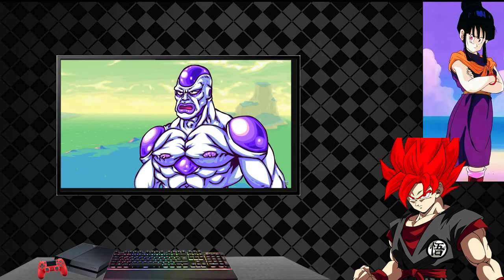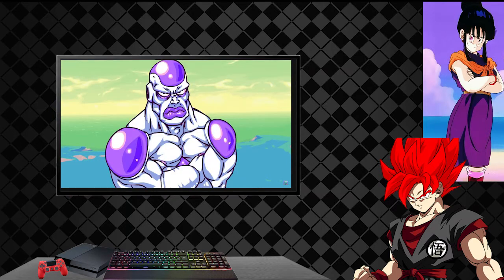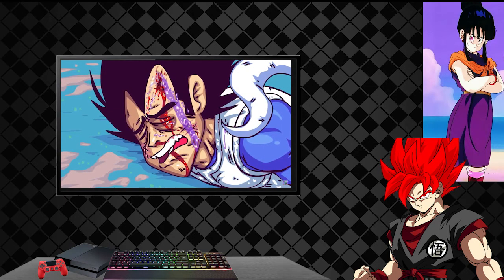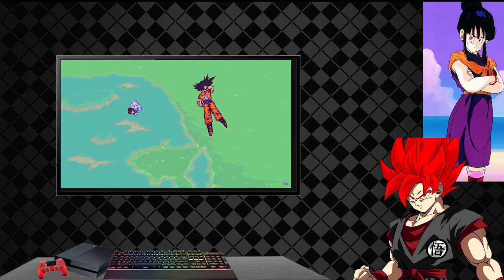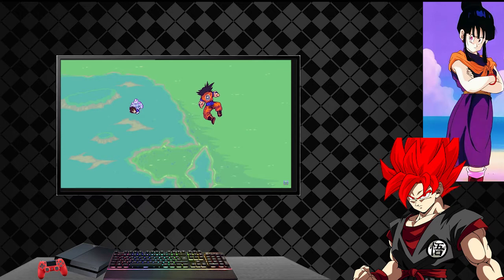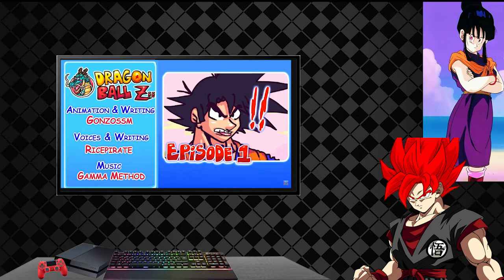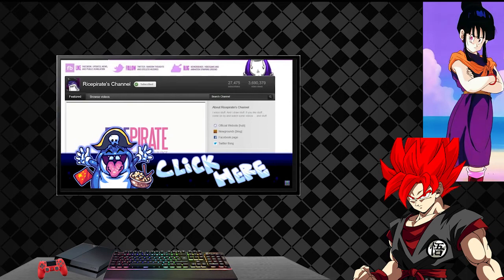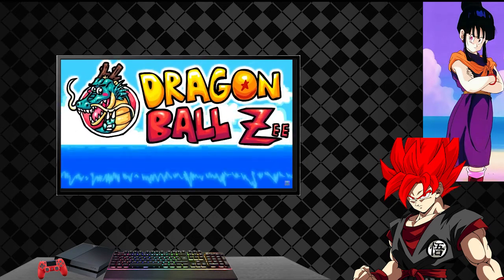BUFF Frieza!! Evil Goku | Reacts To Dragon Ball Zee 2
v